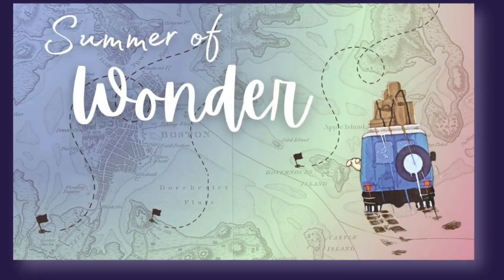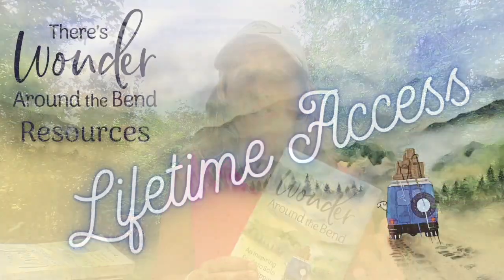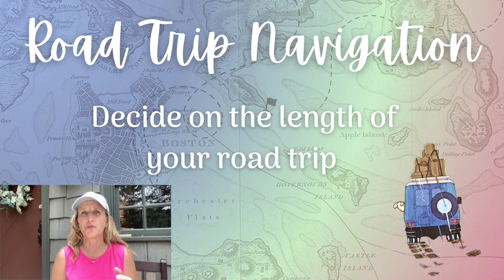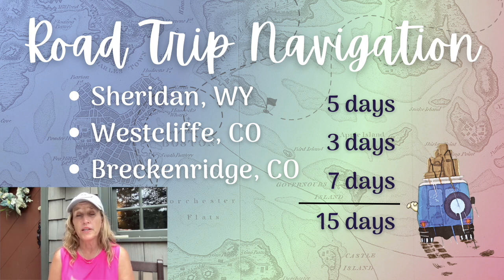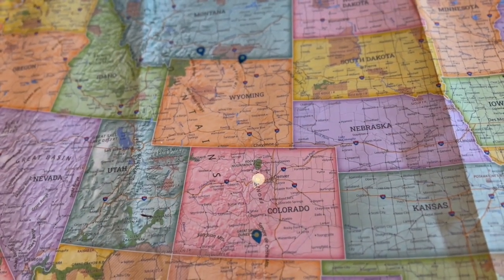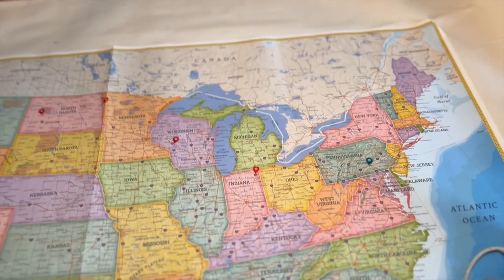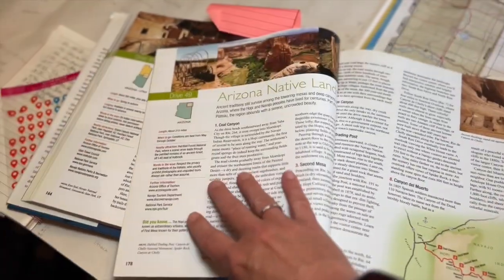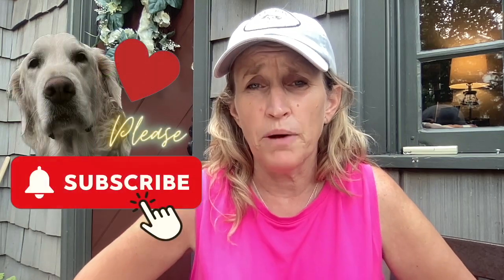How to Plan Your Road Trip Route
It's Week 4 of the "Summer of Wonder" where plan an EPIC ROAD TRIP ROUTE using my #1 bestselling book "There's Wonder Around the Bend" - grab yours
😎 During this Summer of Wonder, I’m sharing everything I teach in new book, “There’s Wonder Around the Bend:  An Inspiring Guide to Solo Road Tripping”, and putting it to the test.

🦮 Lexi the Golden are embarking on a one-month road trip later this summer, and each week from leading up to it and for all our time on the road, I’m teaching and sharing and taking you along for the ride.

📍This week is all about navigation.  How do you take your Treasure Map full of ideas and excitement and turn it into a real live road trip filled with freedom and wonder?  One exciting step at a time, and I'm here to walk you through each one.

➡️ 📚If you haven’t yet purchased your copy of my Top New Release “There’s Wonder Around the Bend”, grab it now.  I can’t give you every detail from the book, so having your own copy will ensure you can fill in any blanks (and get all the journal prompts and extra resources as well!)

Links from this video (prices may vary):

1. NOW Map - US Map
2.  RandMcNally State Map (different code for each state.  Start here and search for what you need!)
3.  The Most Scenic Drives in America: 120 Spectacular Road Trips (Reader's Digest)
4.  National Geo guide to scenic highways and byways

About WonderBing Travel:
Many adults struggle to carve out meaningful time for themselves.  WonderBing Travel inspires and equips people to discover a joyful way forward as they step out with confidence by planning and embarking on a solo road trip. Whether it's a day or a month, I'm here to help with every little thing you need to be comfortable and confident as you step out in wonder.
Subscribe please and meet me in the comments to share what you like, what you want more of, and how I can help you find joy in your unique journey as you seek wonder around the bend on your own solo road trip.
MORE BING!
Time Stamps:
00:00 Start
00:30 Summer of Wonder
00:41 Putting "There's Wonder Around the Bend" to the Test
01:45 Navigating a Solo Road Trip
02:48 Transformative Slow Travel
03:50 How Long is Your Road Trip
04:41 Destinations are for Rest
05:53 How much time to devote to a destination
07:49 Deciding your Anchor Days and Dates
08:47 Summer of Wonder Road Trip Days 1-5
09:02 Summer of Wonder Road Trip Days 5-9 - Sheridan, WY
10:31 Summer of Wonder Book Tour
11:06 Planning the First Leg of a Road Trip
15:04 Road Trip Resources